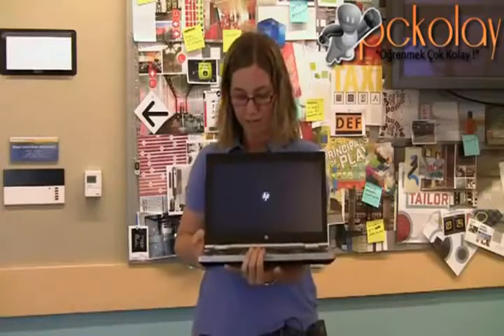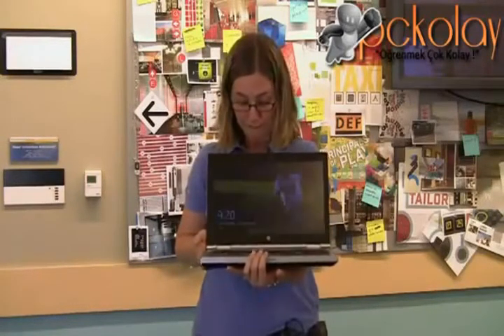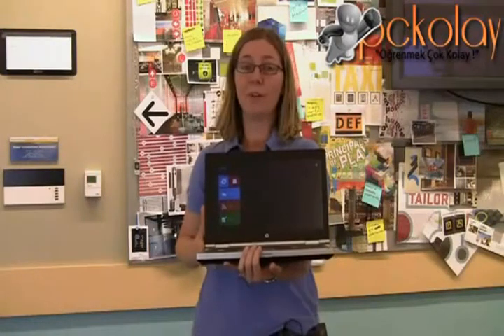Windows 8 Açılış Hızı